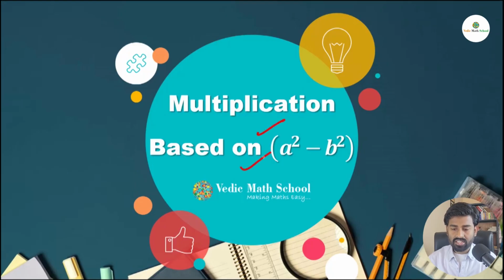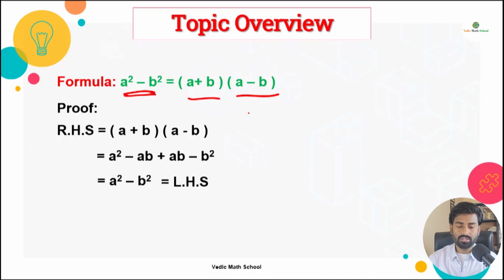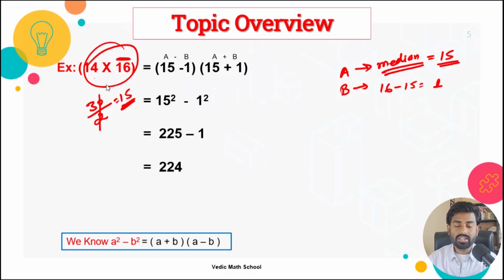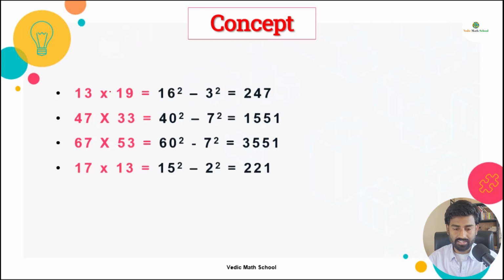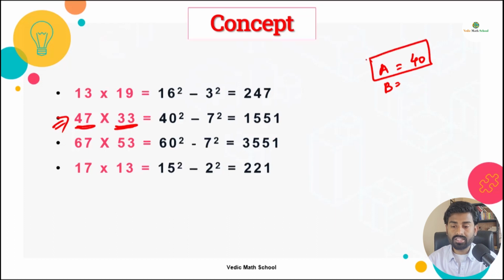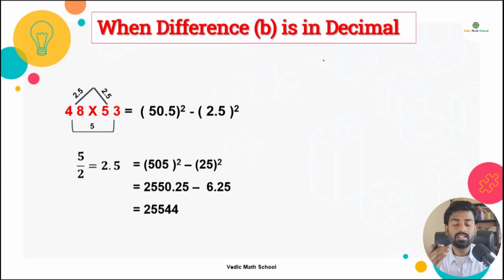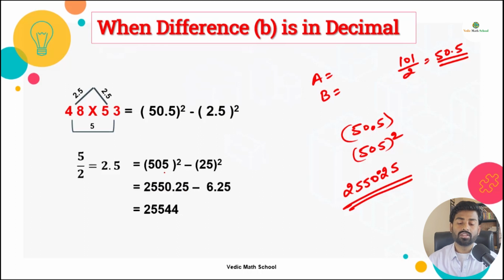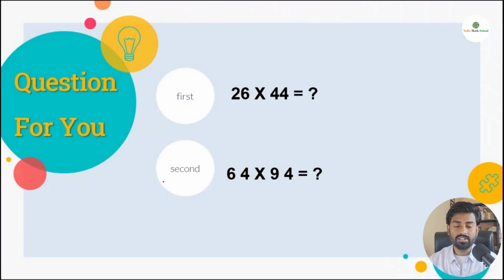Multiplication Based on (a^2-b^2 )